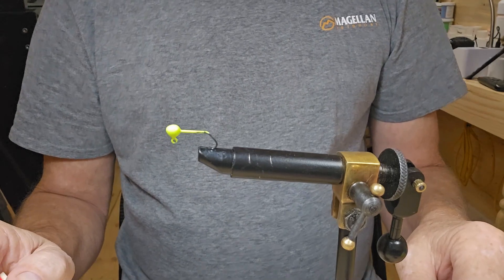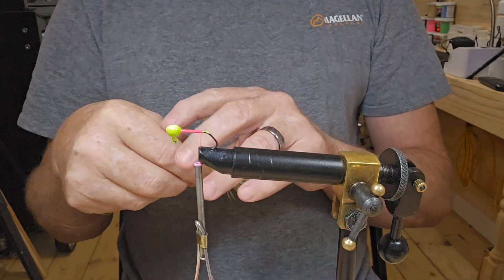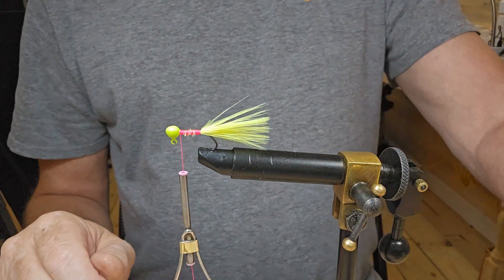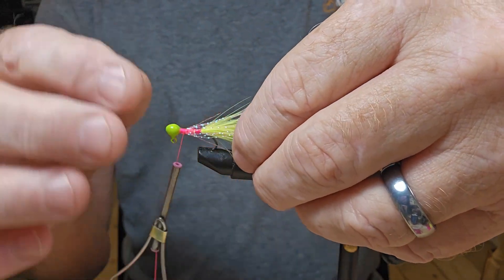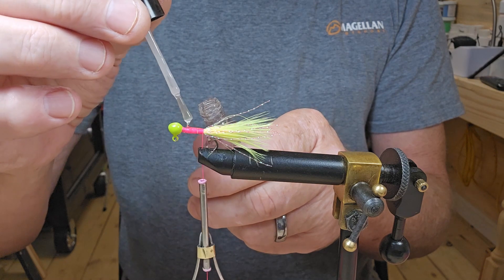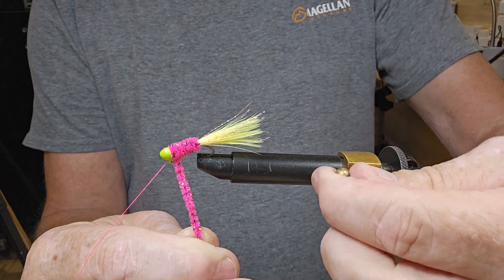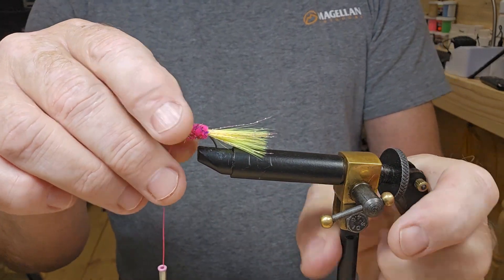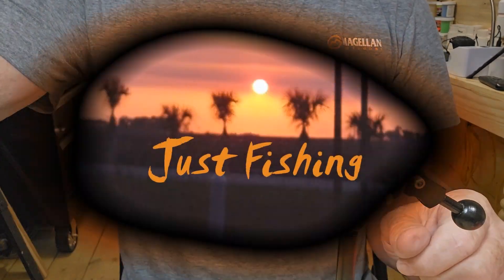Mountain Madness Crappie Jig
1/32 oz. temorah jig head, yellow maribou feather, pink crystal flash, mountain madness chenille, danville 210 flat waxed thread